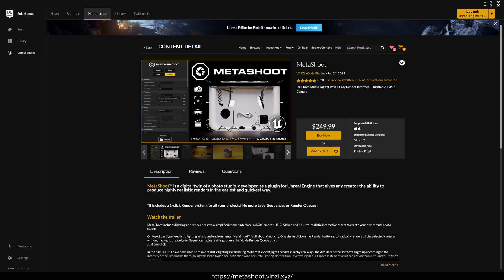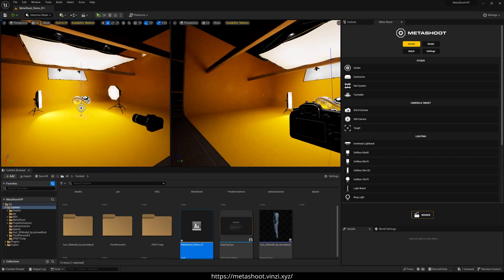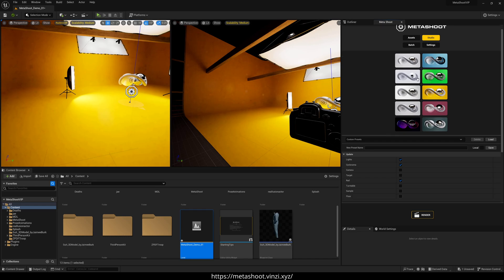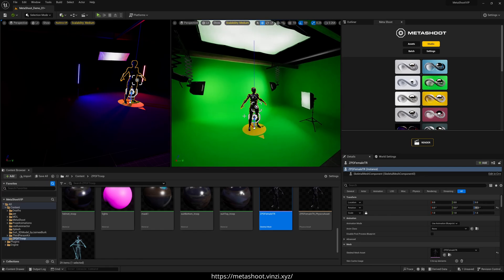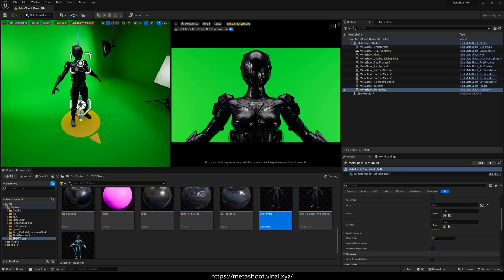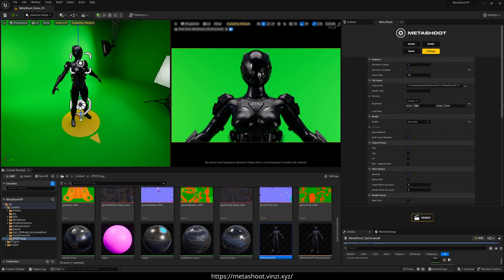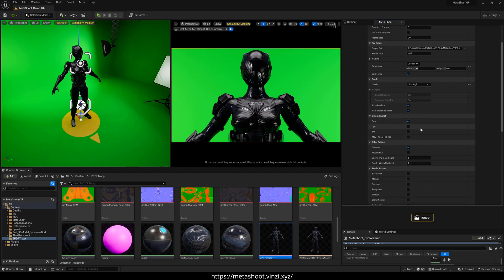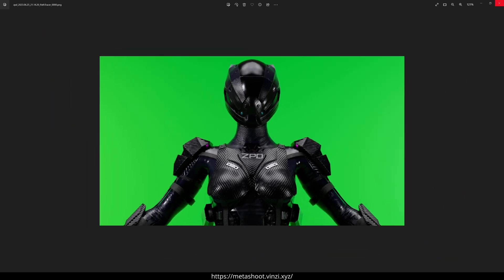Lighting & Rendering Made Easy in Unreal Engine 5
MetaShoot is a virtual photo studio plugin for lighting and rendering in Unreal Engine. Featuring realistic lighting assets and a simplified 1-click render workflow.